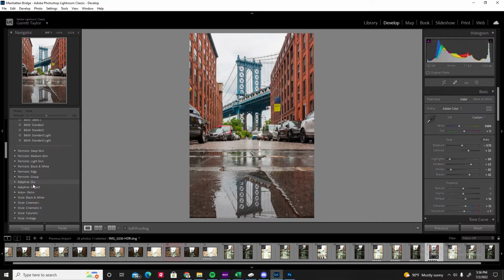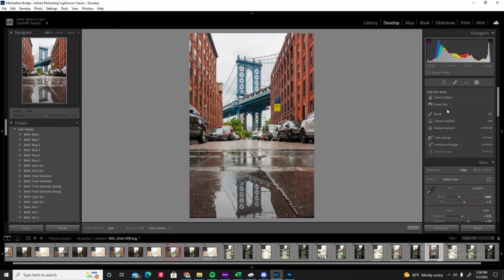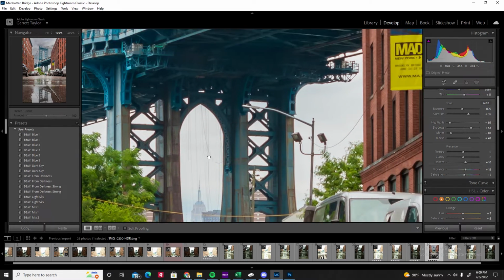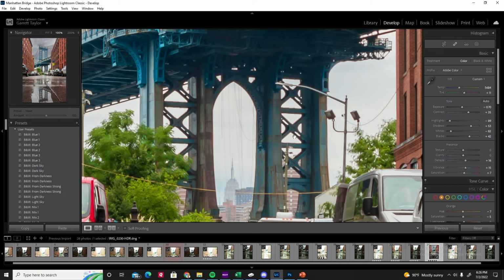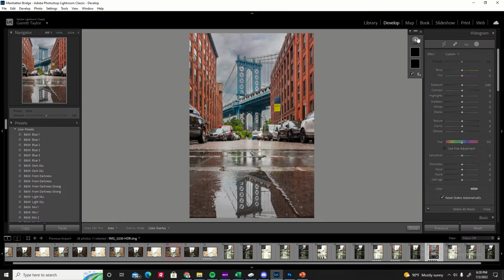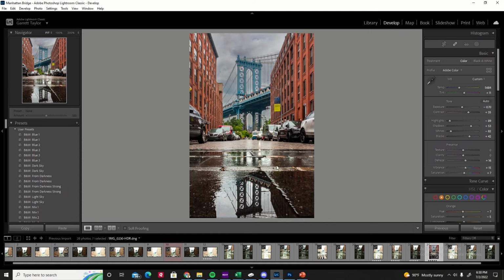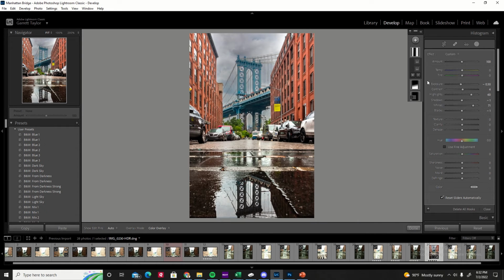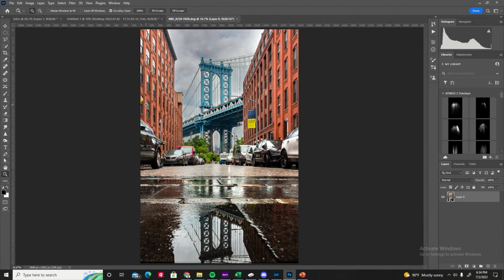PART 4 Photo Editing Workflow - Using Presets, Apply Masks, and sending to Adobe Photoshop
Learn about presets, the different types of masks you can apply, and how to send your Adobe Lightroom changes to Photoshop.

for more tutorials and resources!